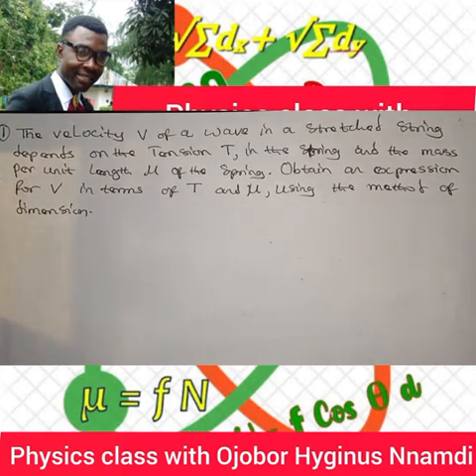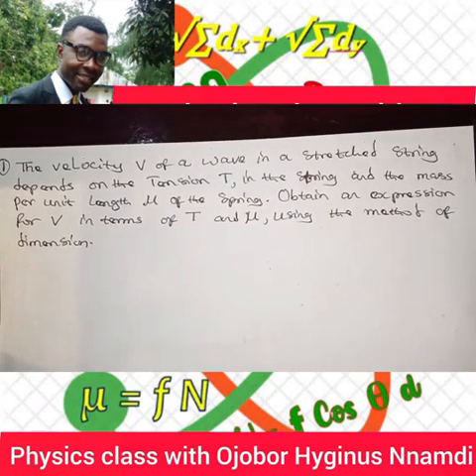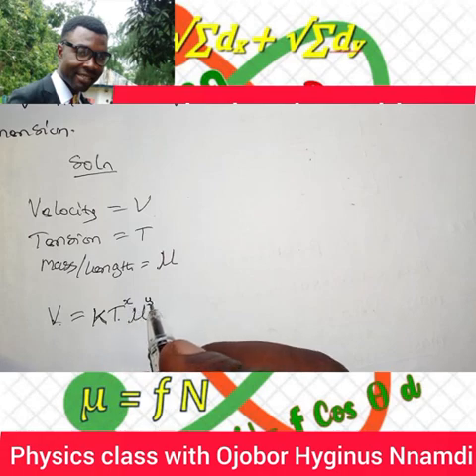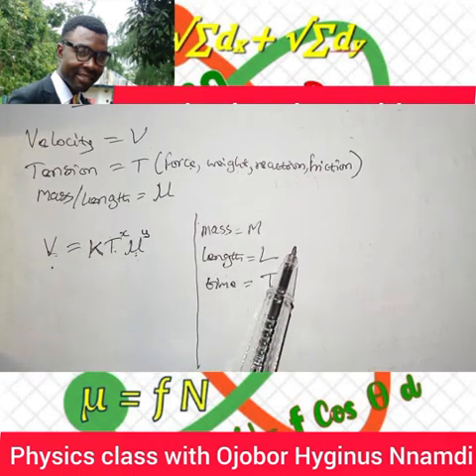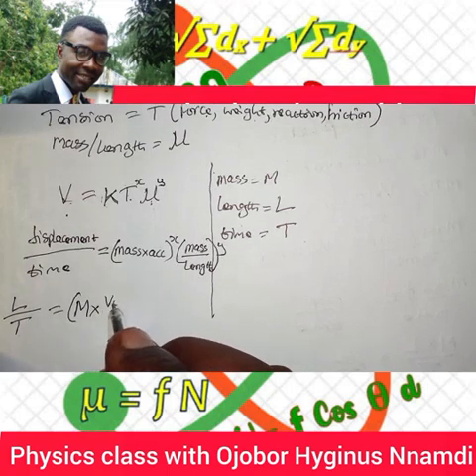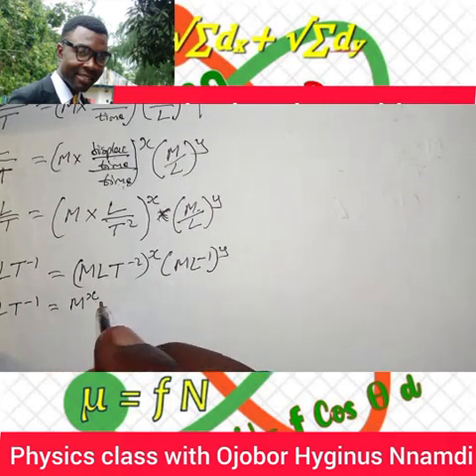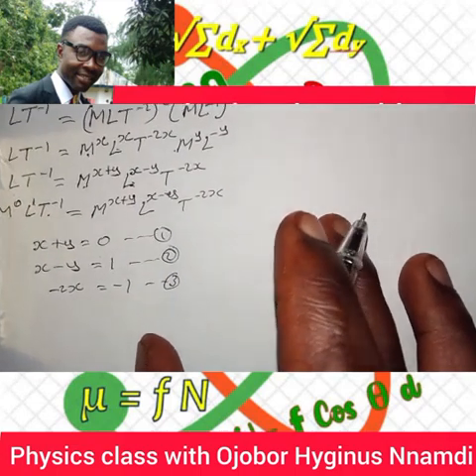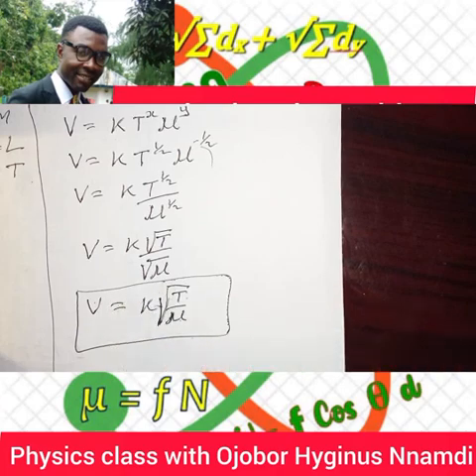WAEC QUESTIONS ON DIMENSIONS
WAEC QUESTIONS ON DIMENSIONS. Very much how to tackle WAEC QUESTIONS ON DIMENSIONS